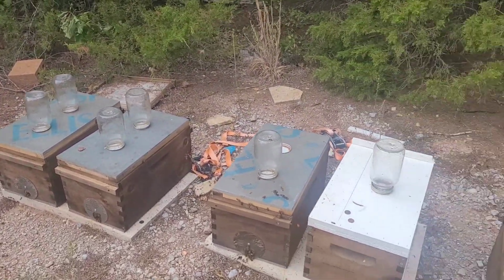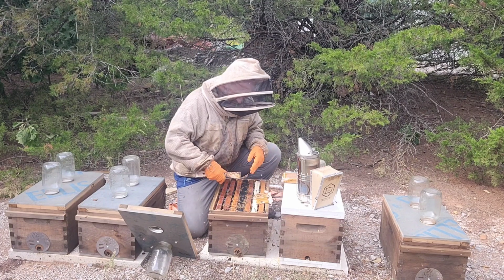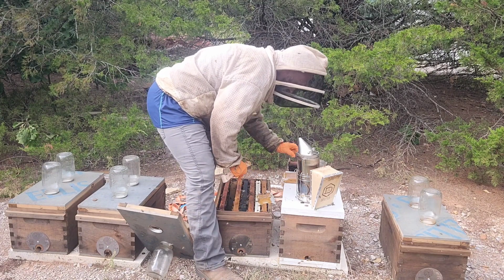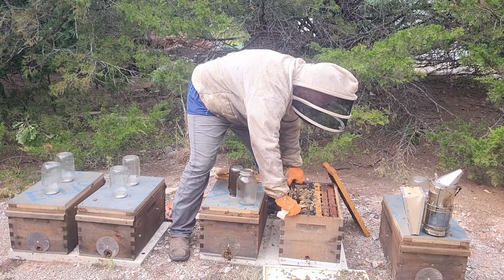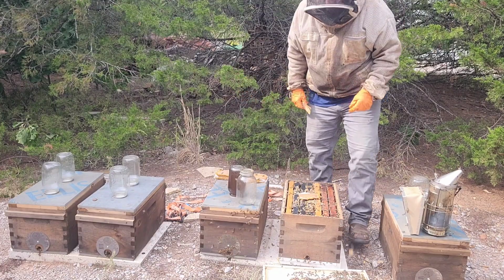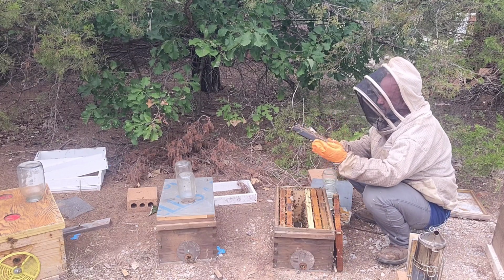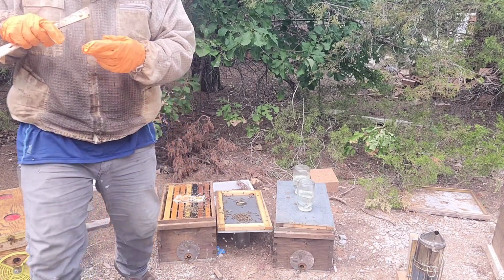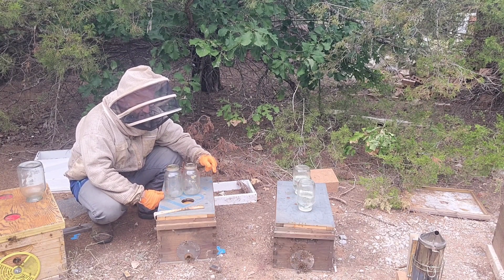Feeding patties & Bee Tea Oct Hive check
🐝Lessons From The Beehive🐝
🐝Monday Tuesday and Wednesday we talk about bees and pollinators, interesting facts, what's going on, new products, what we do and so much more
🐝Thursday it's all about the bloom. What is around blooming that is good for our pollinators
🐝Fridays Recipes What can you make with honey 🍯

Lessons from the Beehive can be found on our Instagram

Want to donate to the bees and help us keep our videos, FB and IG posts going you can do so at PayPal
All donations go back to the bees and helps bring posts and videos. We thank everyone who donates and we greatly appreciate it.